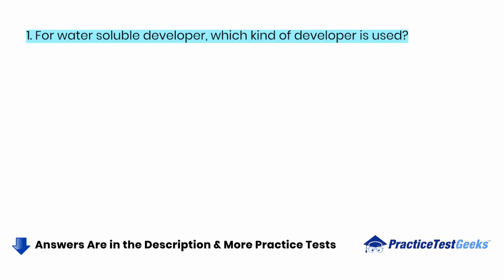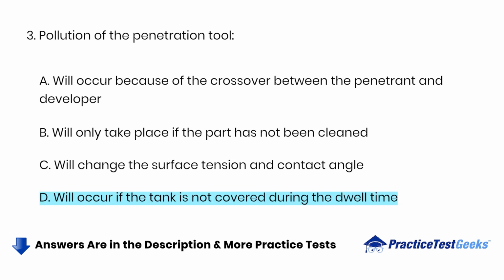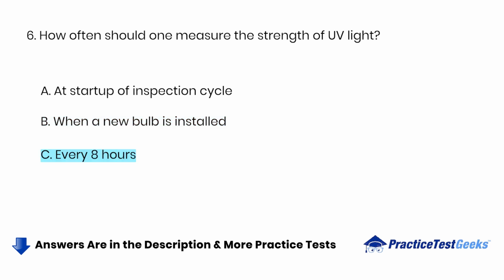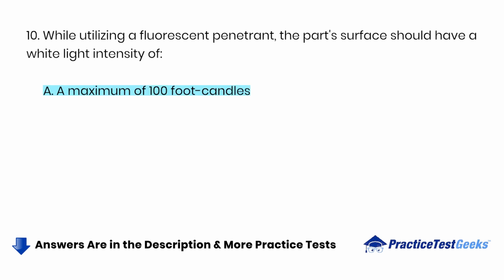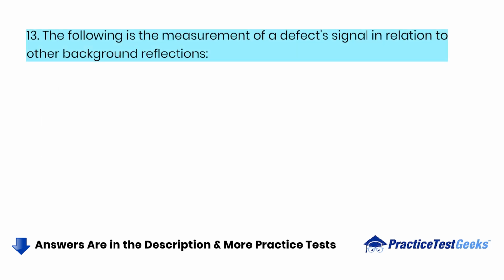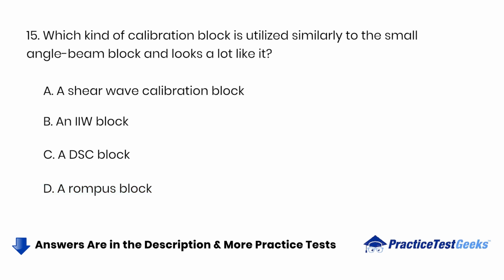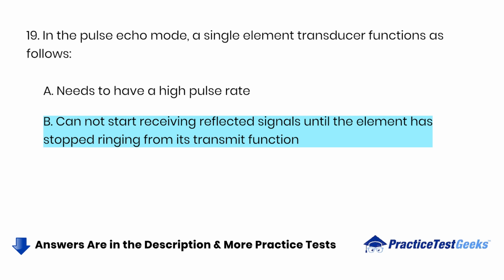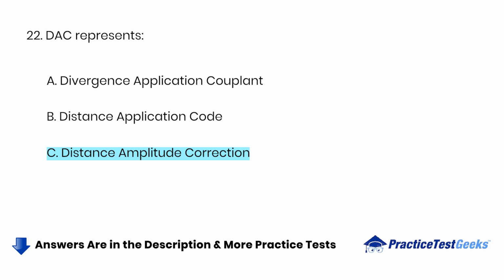NDT Practice Test 2026 Non Destructive Testing Methods Careers Engineering Certification Exam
Prepare for your Non Destructive Testing certification exam with comprehensive practice questions and test preparation strategies for 2026.